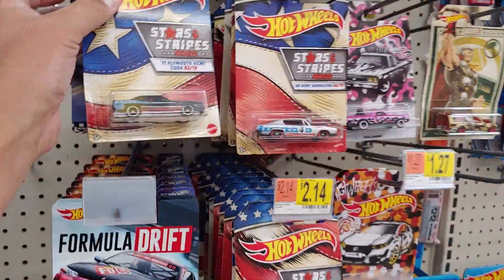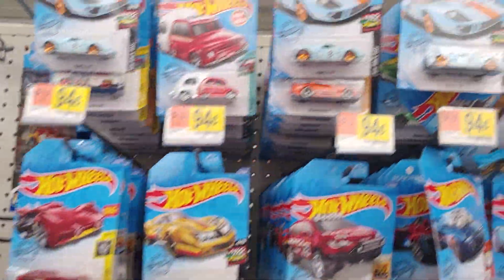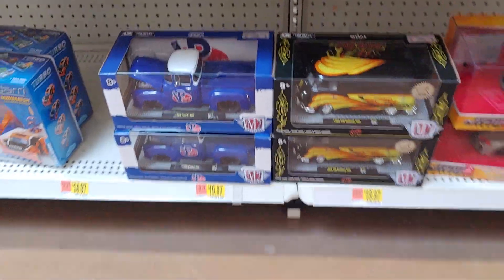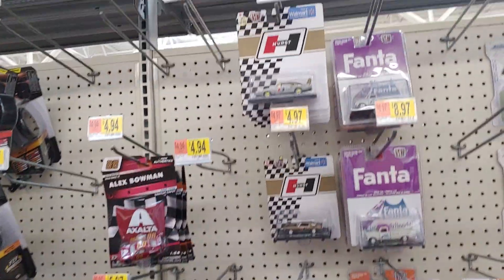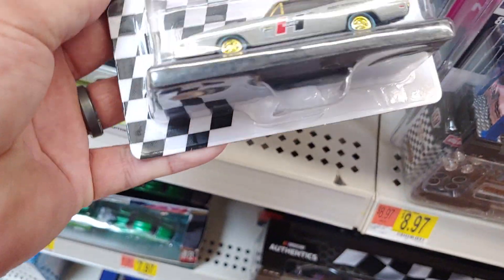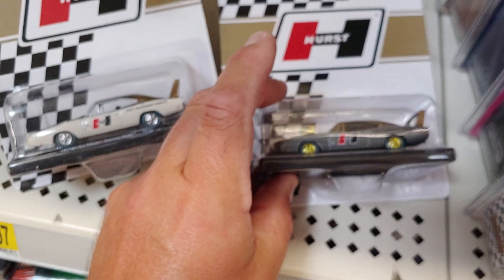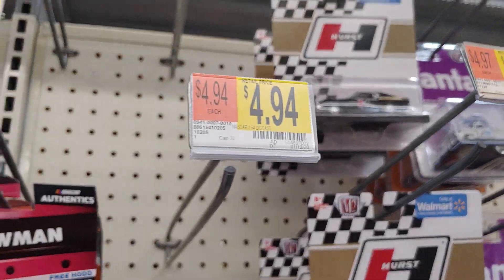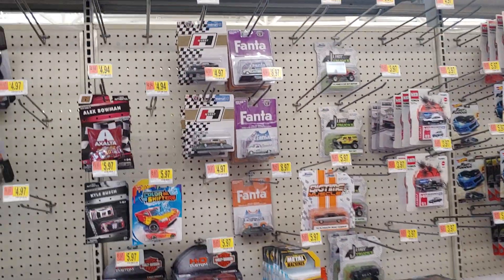Walmart In Store Quickie Video M2 Machine s Drivers Chase Hurst Raw Super Duper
Undisclosed Wally Location.
Lol.
Craycray